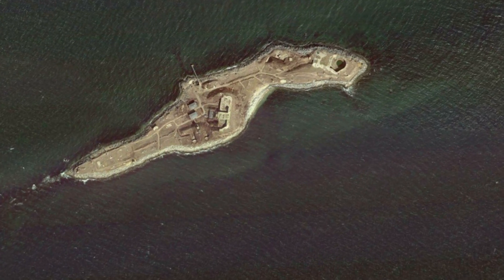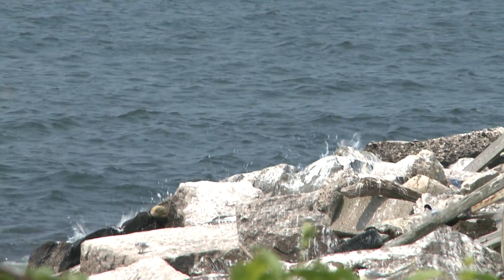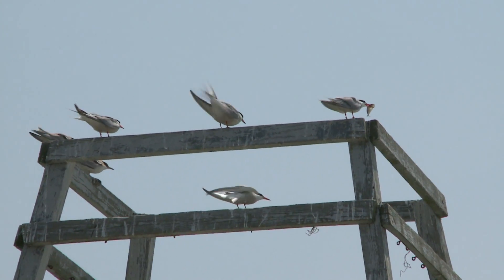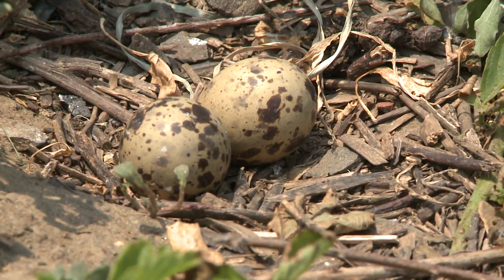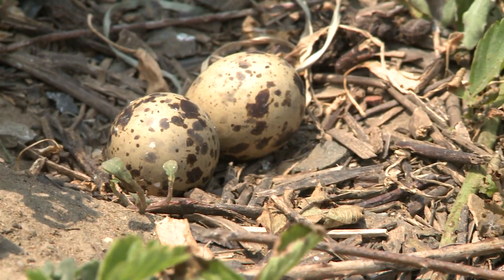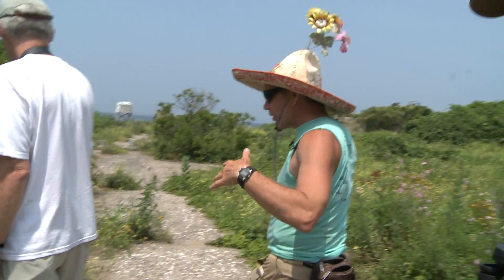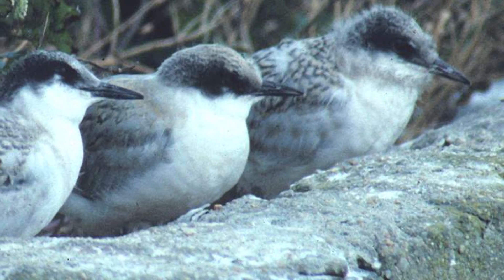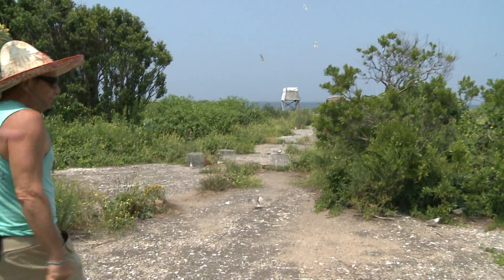Great Gull Island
On the eastern edge of Long Island Sound, a small, rocky piece of land known as Great Gull Island houses the crumbling battlements of a U.S. Army fort and some 11,000 nesting pairs of Common and Roseate Terns. The American Museum of Natural History purchased the island in 1949 to preserve a breeding habitat for terns displaced from Long Island's beaches by increasing development.

Project director Helen Hays has led the Museum's research efforts on Great Gull Island since 1969. Among the field team's discoveries was the early documentation of the harmful environmental effects of PCBs—chemicals widely used in coolants, paints, and other compounds.

Each summer, a small group of Museum members has the rare opportunity to visit the Great Gull Island colony of nesting terns. Participants will see hatching chicks, get an insider's look at ongoing research, and explore the historical grounds.